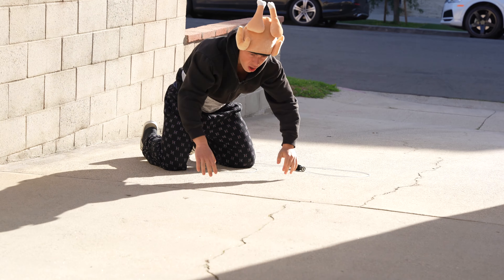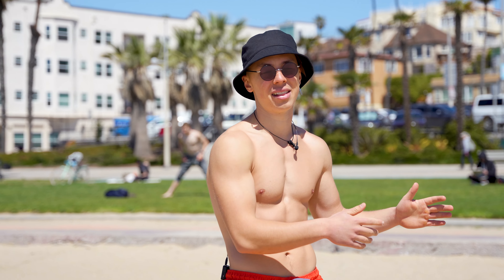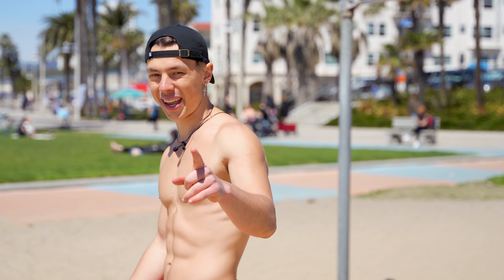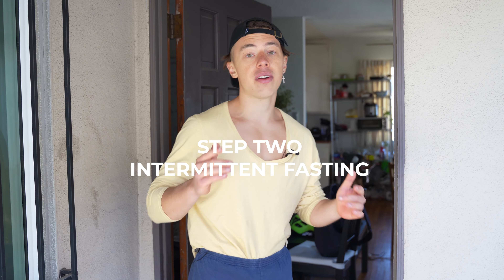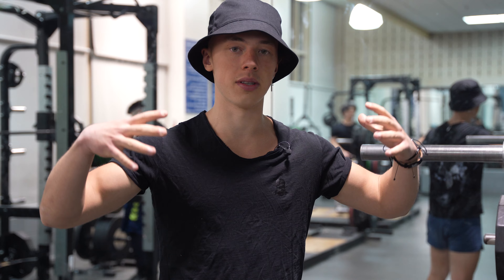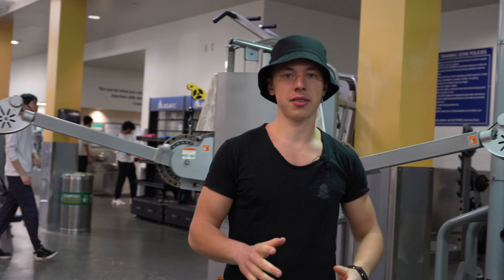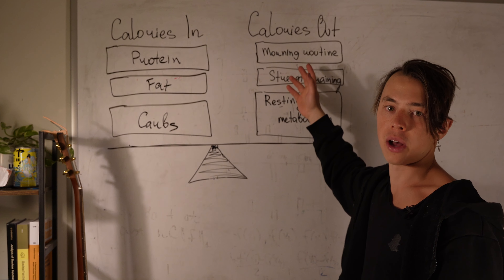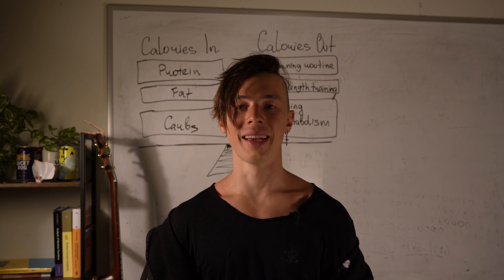How to Get SHREDDED by Summer | 5 STEPS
Summer is just around the corner and if you're looking to get in shape and feel confident in your own skin, then you've come to the right place! In this video, I'll take you through 5 simple and effective steps to help you get shredded and beach ready in no time.

Topics: body transformation, get shredded for summer, summer ready, beach body, summer transformation, aesthetics, bodybuilding, gym workout, chest day, calorie deficit, intermittent fasting, six pack abs.

This is an educational documentary

00:00 - Intro
00:55 - Step 1
03:03 - Step 2
04:06 - Step 3
06:10 - Step 4
07:44 - Step 5
08:15 - Outro